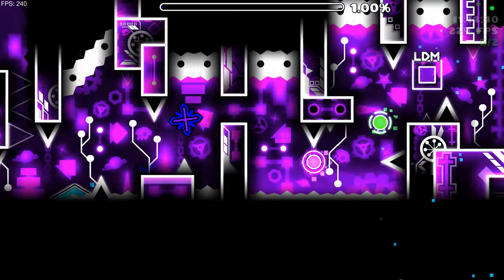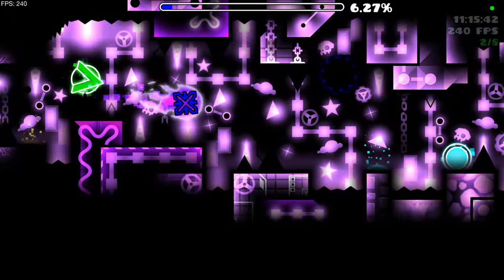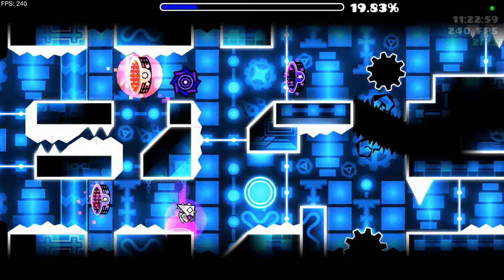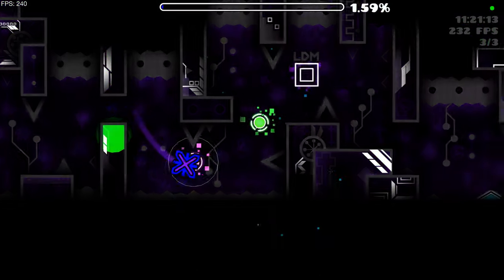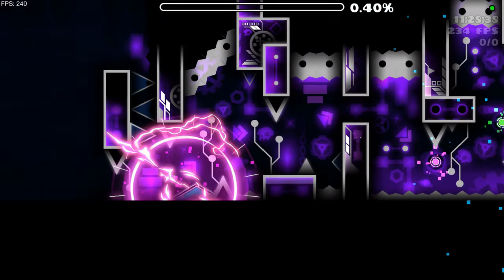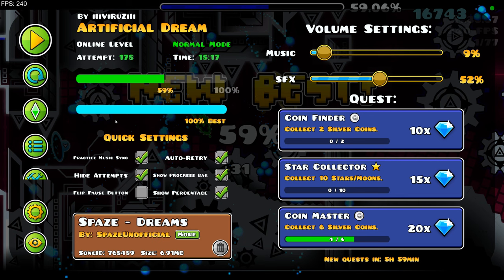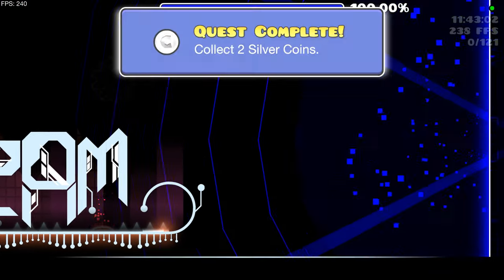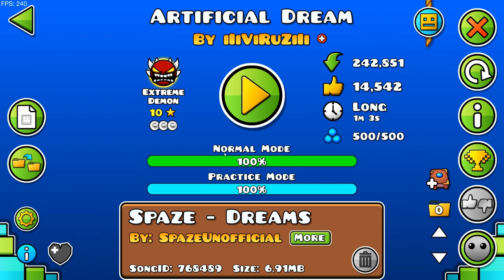This EARLY 2.1 Extreme Demon is fantastic! (Artificial Dream) | Geometry Dash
Welcome back to our playthrough of Geometry Dash. We beat Artificial Dream, my thoughts on the level are below:

This level is pretty fun honestly. The predrop is not, as it has random chokepoints and a few bugs, but the drop onwards is really fun. The part from 39-45 is really hard, and I'm surprised I only died there once. 60-100 is very easy, and the fact I died there at all is really bad. Overall, a pretty fun level with some bad things.

About the game (official description):
Jump and fly your way through danger in this rhythm-based action platformer!